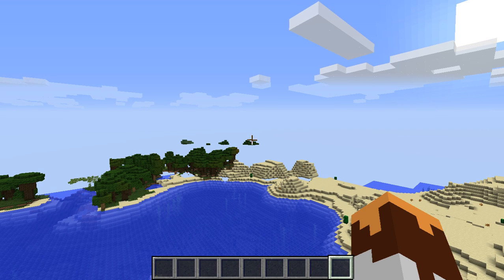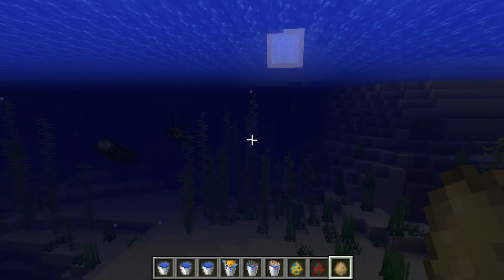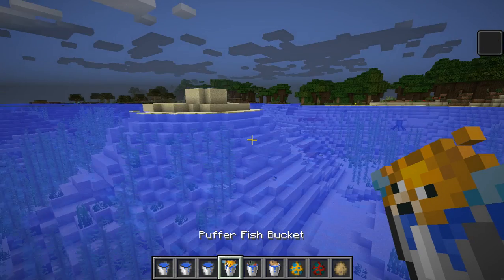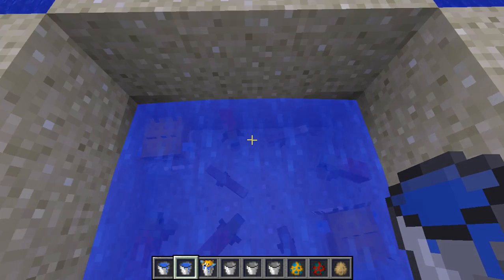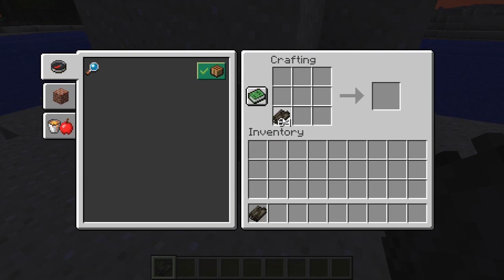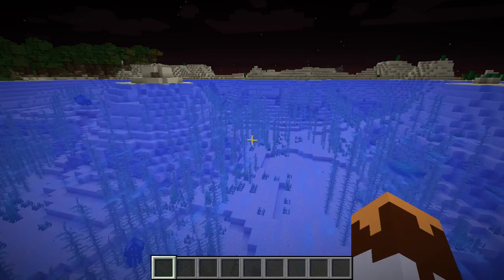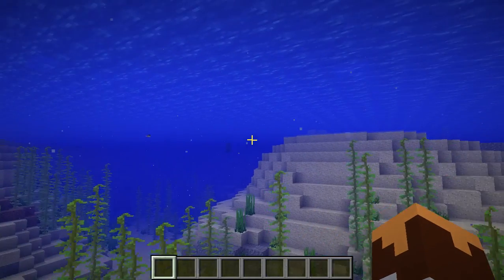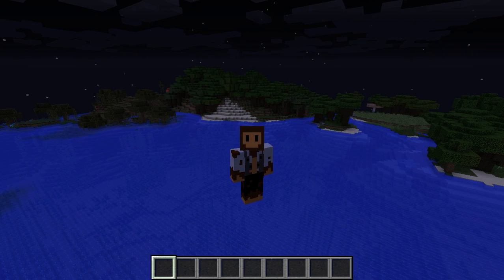Minecraft Snapshot: 18w08b - Features and a Visual Glitch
We look at the newest snapshot and discuss the features in it. It is a very fun and beautiful update with the addition of fish and the sand on the bottom of some oceans look nice. I am very excited for the release of this Aquatic Update!